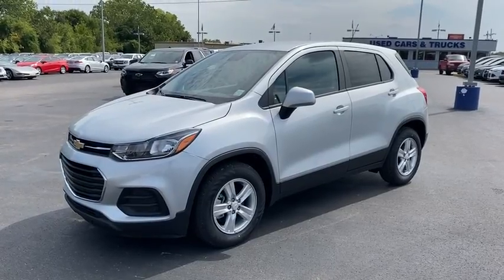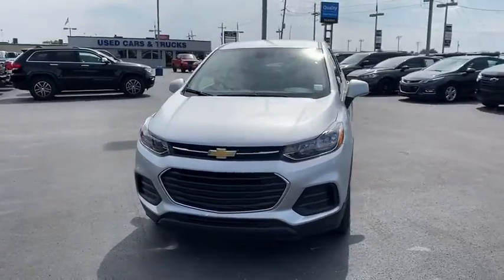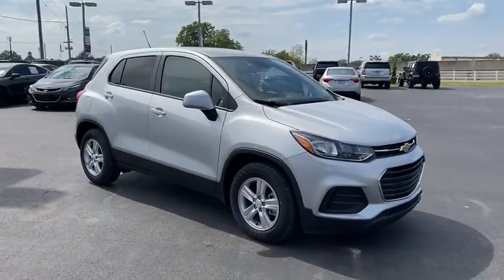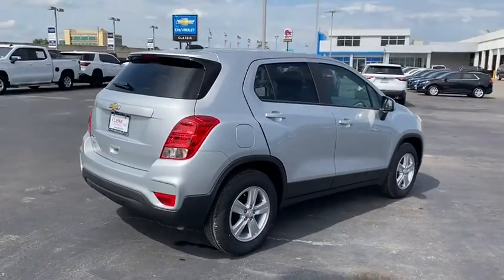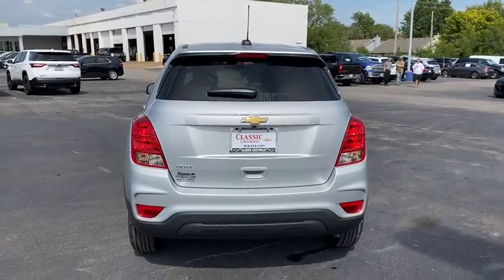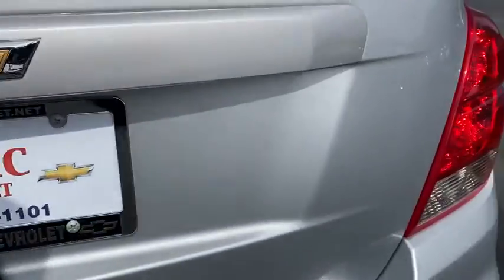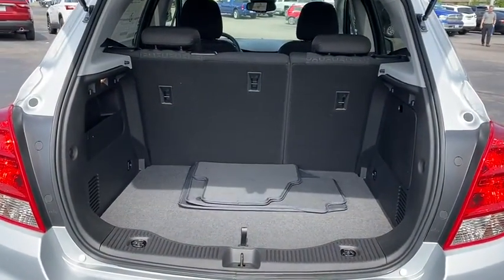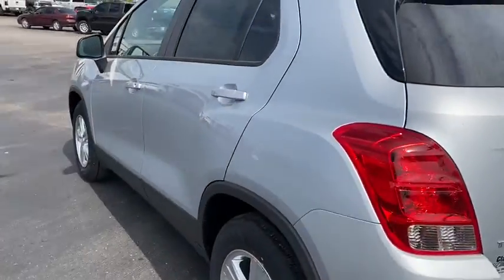2020 Chevrolet Trax Tulsa, Broken Arrow, Bixby, Sand Springs, Owasso, OK C304500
2020 Chevrolet Trax LS - Stock#: C304500 - VIN#: 3GNCJKSB0LL331681

Classic Chevrolet
8501 Owasso Expwy

$5,091 off MSRP!To Protect Your Safety, we are currently offering Home Services:Virtual Tour of Vehicle: We will use live interactive video chat to give you a virtual walk around of any vehicle we have in stock.Test Drive at Home: We will bring the vehicle to your home for a no-obligation test drive.Local Home Delivery: If you buy a vehicle, over the phone, email, text. (E-Contract?) We will deliver the vehicle to your home or a place of your choosing. Tint & Cruise Package (Deep-Tinted Rear Glass Windows & Liftgate and Electronic Automatic Cruise Control), 16 Aluminum Wheels, 2 USB Ports w/Auxiliary Input Jack, 2-Way Manual Front Passenger Seat Adjuster, 3.53 Final Drive Axle Ratio, 4-Way Manual Driver Seat Adjuster, 6 Speakers, 6-Speaker Audio System Feature, ABS brakes, Air Conditioning, AM/FM radio, Apple CarPlay/Android Auto, Brake assist, Bumpers: body-color, Cloth Seat Trim, Compass, Delay-off headlights, Driver door bin, Driver vanity mirror, Driver's Seat Mounted Armrest, Dual front impact airbags, Dual front side impact airbags, Electronic Stability Control, Emergency communication system: OnStar and Chevrolet connected services capable, Exterior Parking Camera Rear, Front anti-roll bar, Front Bucket Seats, Front Bucket Seats w/Driver Power Lumbar, Front reading lights, Front wheel independent suspension, Fully automatic headlights, Illuminated entry, Knee airbag, Low tire pressure warning, Occupant sensing airbag, Outside temperature display, Overhead airbag, Panic alarm, Passenger door bin, Passenger vanity mirror, Power door mirrors, Power steering, Power windows, Premium audio system: Chevrolet MyLink, Radio data system, Radio: Chevrolet Infotainment 3 System, Rear seat center armrest, Rear side impact airbag, Rear window defroster, Rear window wiper, Remote keyless entry, Security system, Split folding rear seat, Spoiler, Steering wheel mounted audio controls, Tachometer, Telescoping steering wheel, Tilt steering wheel, Traction control, Trip computer, and Variably intermittent wipers.**WE DELIVER ANYWHERE**, 16 Aluminum Wheels, 2 USB Ports w/Auxiliary Input Jack, 2-Way Manual Front Passenger Seat Adjuster, 3.53 Final Drive Axle Ratio, 4-Way Manual Driver Seat Adjuster, 6 Speakers, 6-Speaker Audio System Feature, ABS brakes, Air Conditioning, AM/FM radio, Apple CarPlay/Android Auto, Brake assist, Bumpers: body-color, Cloth Seat Trim, Compass, Deep-Tinted Rear Glass Windows & Liftgate, Delay-off headlights, Driver door bin, Driver vanity mirror, Driver's Seat Mounted Armrest, Dual front impact airbags, Dual front side impact airbags, Electronic Automatic Cruise Control, Electronic Stability Control, Emergency communication system: OnStar and Chevrolet connected services capable, Exterior Parking Camera Rear, Front anti-roll bar, Front Bucket Seats, Front Bucket Seats w/Driver Power Lumbar, Front reading lights, Front wheel independent suspension, Fully automatic headlights, Illuminated entry, Knee airbag, Low tire pressure warning, Occupant sensing airbag, Outside temperature display, Overhead airbag, Panic alarm, Passenger door bin, Passenger vanity mirror, Power door mirrors, Power steering, Power windows, Premium audio system: Chevrolet MyLink, Radio data system, Radio: Chevrolet Infotainment 3 System, Rear seat center armrest, Rear side impact airbag, Rear window defroster, Rear window wiper, Remote keyless entry, Security system, Split folding rear seat, Spoiler, Steering wheel mounted audio controls, Tachometer, Telescoping steering wheel, Tilt steering wheel, Tint & Cruise Package, Traction control, Trip computer, Variably intermittent wipers. Silver Ice Metallic 2020 Chevrolet Trax LS FWD 6-Speed Automatic ECOTEC 1.4L I4 SMPI DOHC Turbocharged VVT26/31 City/Highway MPG Price includes: $750 - Chevrolet Select Market Conquest Program. Exp. 09/30/2020 15% Msrp - Chevrolet Consumer Cash Program. Exp. 09/30/2020
REMOTE VEHICLE STARTER SYSTEM,SEATS  FRONT BUCKET WITH DRIVER POWER LUMBAR  (STD),JET BLACK  CLOTH SEAT TRIM,TRANSMISSION  6-SPEED AUTOMATIC  (STD),CRUISE CONTROL  ELECTRONIC  AUTOMATIC,GLASS  DEEP-TINTED  REAR WINDOWS AND LIFTGATE,AXLE  3.53 FINAL DRIVE RATIO,AUDIO SYSTEM  CHEVROLET INFOTAINMENT SYSTEM  with 7 diagonal color touch-screen  AM/FM stereo voice pass-through technology  includes Bluetooth streaming audio for music and select phones; featuring Android Auto and Apple CarPlay capability for compatible phone (STD),ENGINE  ECOTEC TURBO 1.4L VARIABLE VALVE TIMING DOHC 4